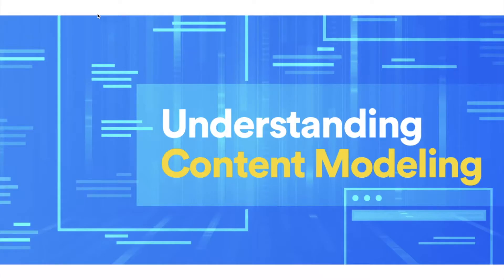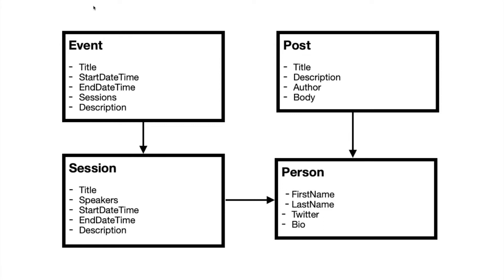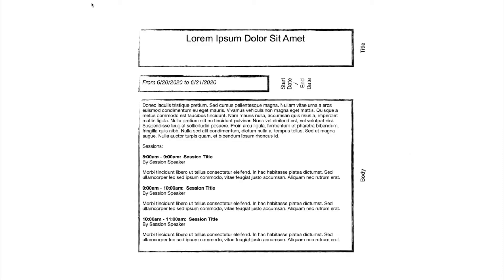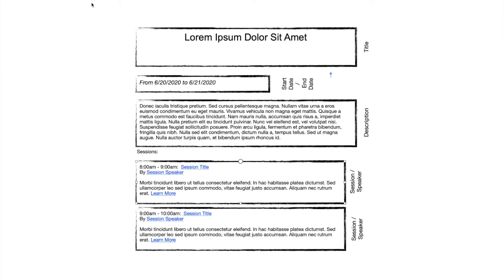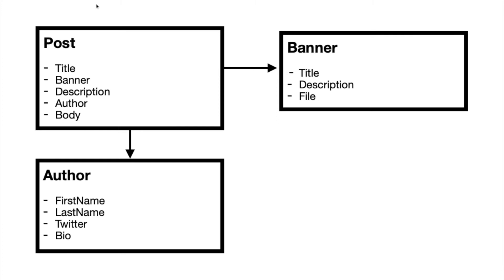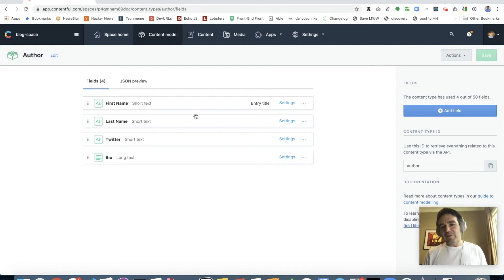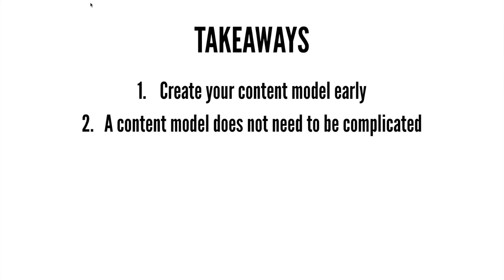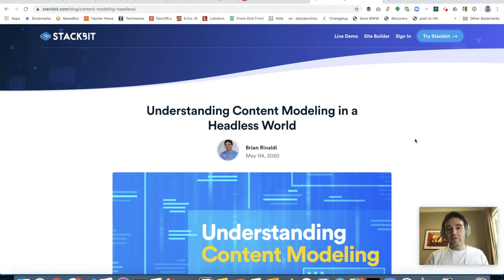Introduction to Content Modeling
Let's take a look at what a content model is, why it is important, how to balance structured versus unstructured content and how to apply it to a headless CMS.